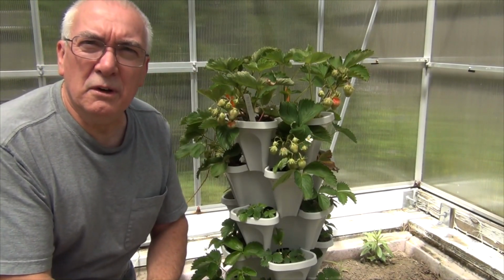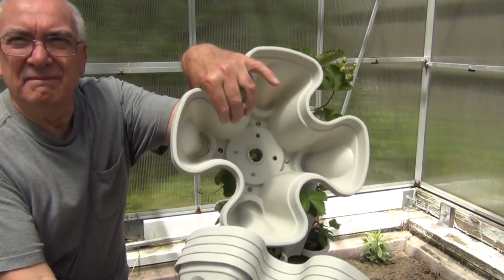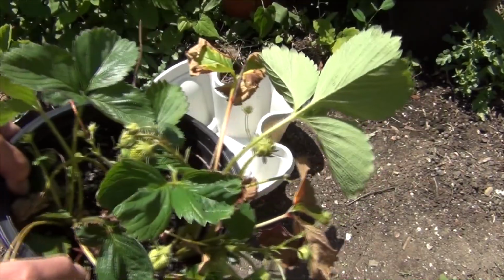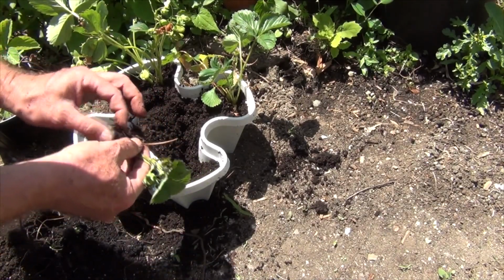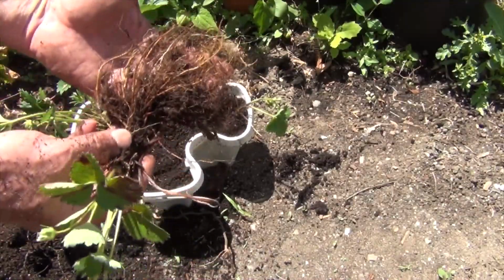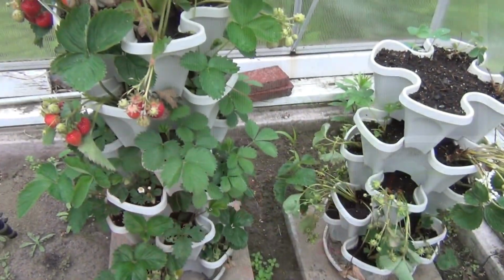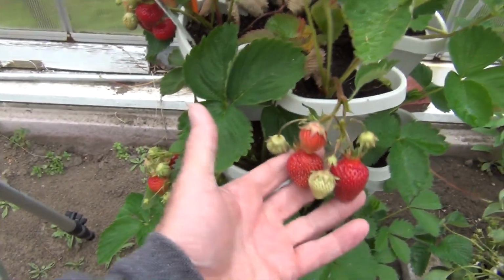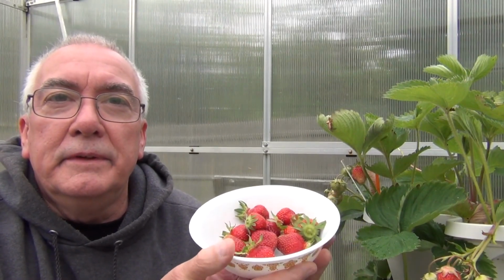Growing Strawberries in a Stackable planter